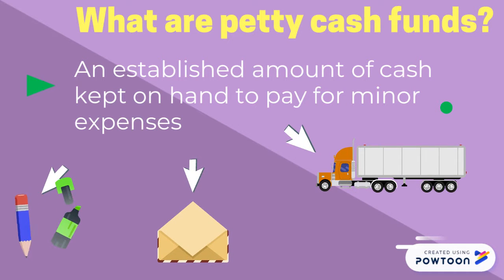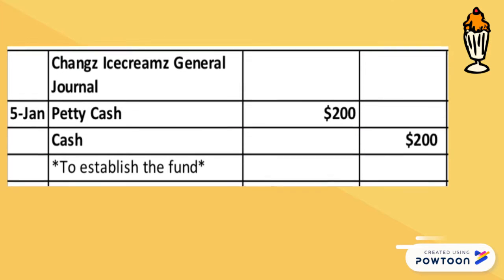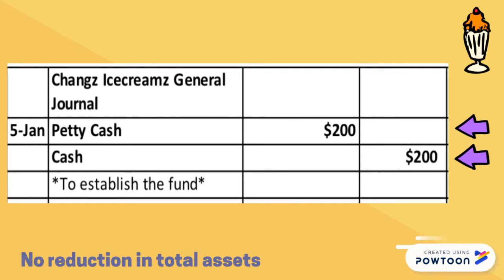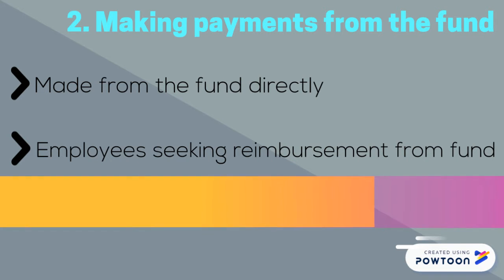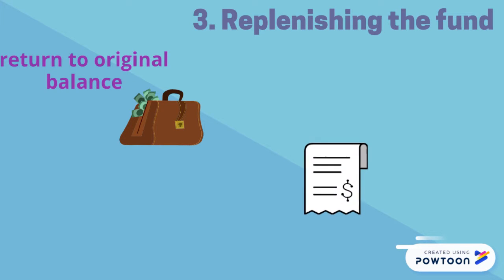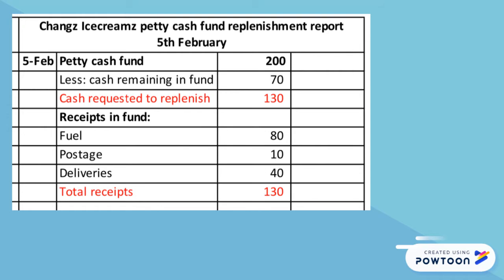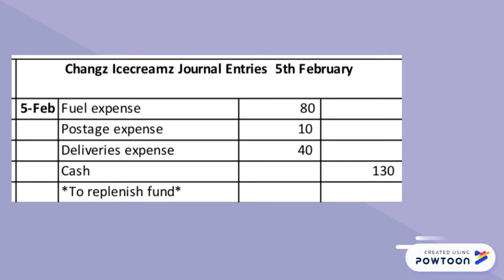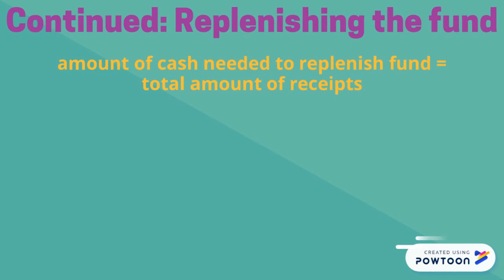Petty Cash fund screencast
Student no. : 13603915-- Created using Powtoon -- Free sign up -- Create animated videos and animated presentations for free.  PowToon is a free tool that allows you to develop cool animated clips and animated presentations for your website, office meeting, sales pitch, nonprofit fundraiser, product launch, video resume, or anything else you could use an animated explainer video. PowToon's animation templates help you create animated presentations and animated explainer videos from scratch.  Anyone can produce awesome animations quickly with PowToon, without the cost or hassle other professional animation services require.